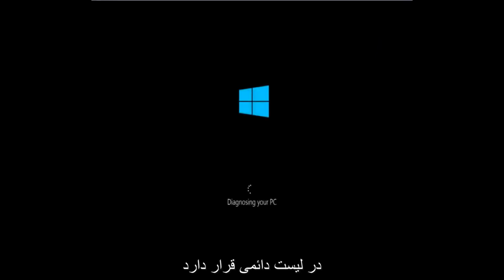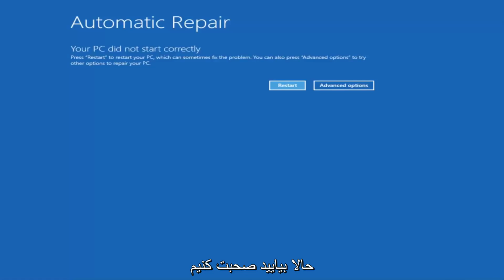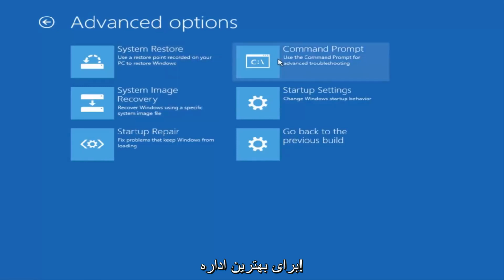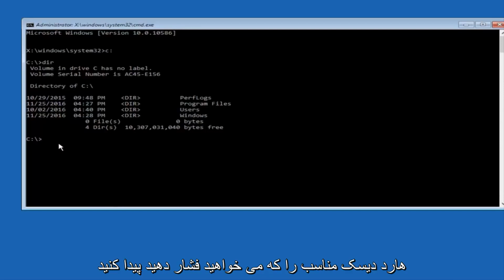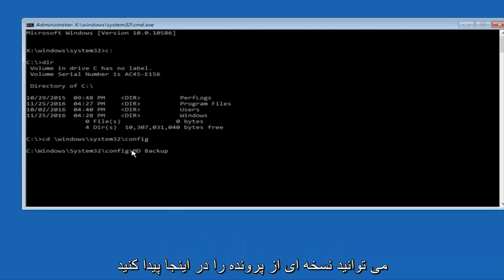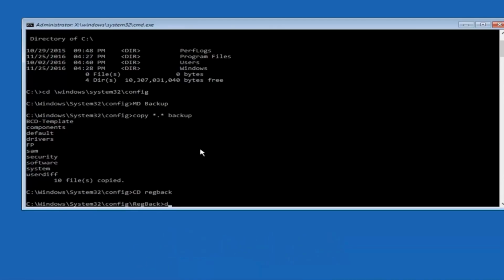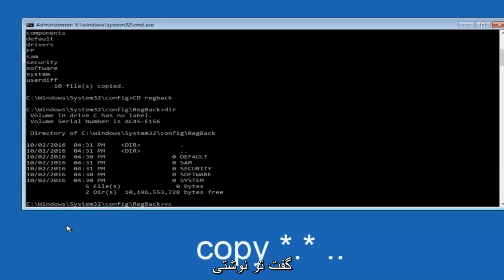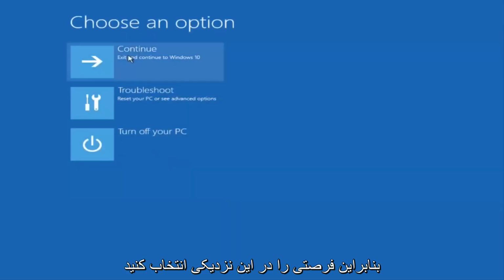ویندوز 10 راه اندازی مجدد Loop FIX Tutorial را ادامه می دهد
FIX: رایانه شما در حال ایجاد مشکل و نیاز به مجدداً راه اندازی مجدد است. ما فقط اطلاعات خطایی را جمع می کنیم و سپس برای شما مجدداً راه اندازی می کنیم. (0٪)

مواردی که در این آموزش آورده شده است:
ویندوز 10 مجدداً راه اندازی می شود
ویندوز 10 حلقه مجدد را نگه می دارد
ویندوز 10 بعد از خاموش شدن مجدداً راه اندازی می شود
ویندوز 10 بعد از ورود مجدداً راه اندازی مجدد می شود
ویندوز 10 دوباره وارد سیستم می شود
ویندوز 10 با صفحه آبی مجدداً راه اندازی مجدد می شود
ویندوز 10 بعد از نصب مجدداً راه اندازی مجدد می شود
ویندوز 10 در حین نصب مجدداً راه اندازی مجدد می شود
ویندوز 10 نسخه قبلی ویندوز را بازیابی می کند

"رایانه شما با مشکل روبرو شده و نیاز به راه اندازی مجدد دارد. ما فقط اطلاعات خطایی را جمع می کنیم و سپس شما را مجدداً راه اندازی می کنیم." رایانه به طور خودکار وارد حالت حلقه مجدد بی نهایت می شود.

این آموزش برای رایانه ها ، لپ تاپ ها ، دسک تاپ ها و تبلت هایی که سیستم عامل ویندوز 10 را اجرا می کنند (صفحه اصلی ، حرفه ای ، تصدی ، آموزش و پرورش) از کلیه تولیدکنندگان سخت افزار پشتیبانی شده مانند Dell ، HP ، Acer ، Asus ، Toshiba ، Lenovo و Samsung استفاده می کند. .